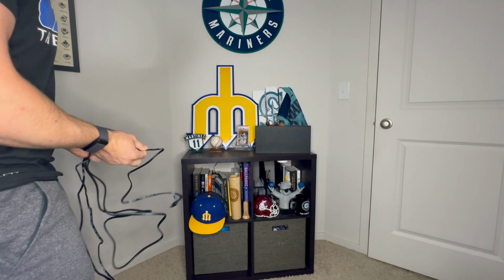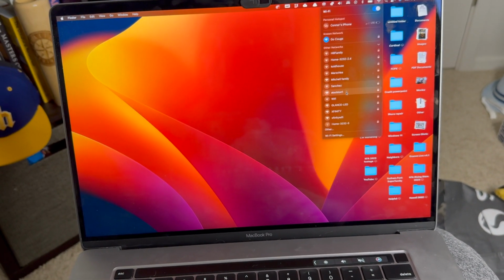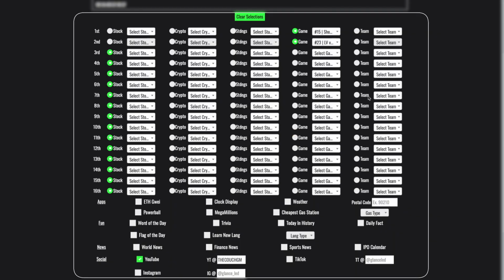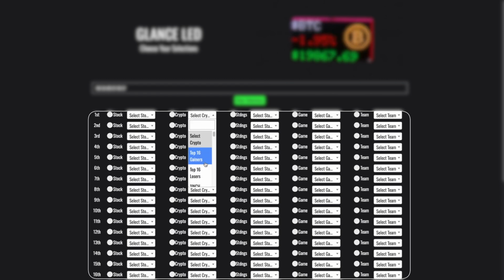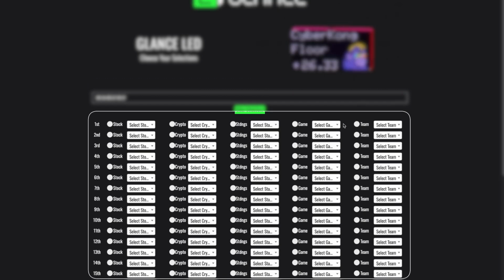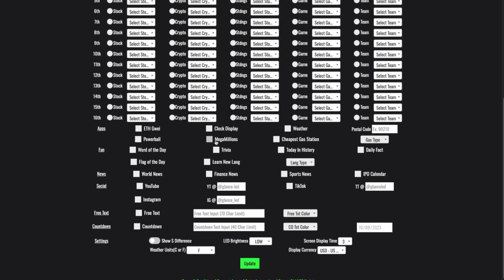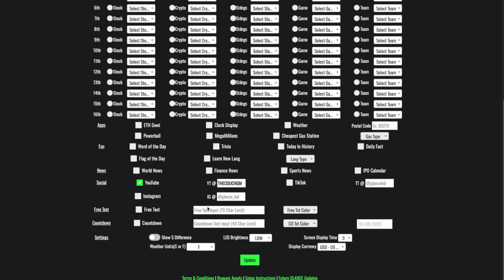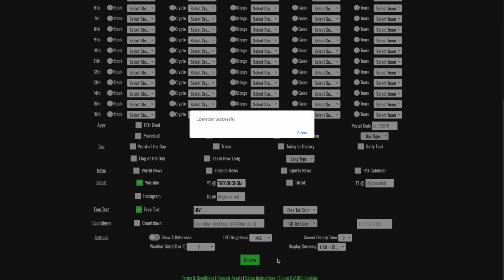Glance-LED Ticker Review: Your All-in-One Sports, Stock, and Social Media Tracker!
Welcome to my review of the Glance-LED Ticker – your ultimate All-in-One Sports, Stock, and Social Media Tracker! 📈🏈📱

In this video, we dive deep into the features and functionalities of the Glance-LED Ticker, a forward looking device that brings real-time information to your fingertips. Whether you're a sports enthusiast, stock market investor, or social media aficionado, this sleek LED ticker has something for everyone.

Key Highlights:

🏟️ Sports Scores and Updates: Never miss a game again! Discover how this device displays live sports scores and keeps you updated on your favorite teams and events.

📊 Stock Market Updates: Stay on top of your investments with real-time stock market data. We'll show you how the Glance-LED Ticker keeps you informed about your portfolio's performance.

📱 Social Media Integration: Connect your social media accounts and receive notifications, messages, and updates directly on the ticker. We'll walk you through the setup process.

🌟 Customization Options: Personalize your Glance-LED Ticker to suit your preferences. We'll explore the customization features and show you how to make it uniquely yours.

Join me in this comprehensive review as we unbox, set up, and put the Glance-LED Ticker to the test. Find out if this multifunctional gadget lives up to the hype and if it's the right fit for your lifestyle.

If you're intrigued by the idea of having sports scores, stock market data, and social media updates at a glance, this video is a must-watch!

Have you tried the Glance-LED Ticker, or do you have any questions about it? We're here to help!

📌 Timestamps:
00:00 - Introduction
01:33 - Unboxing and Setup
02:45 - Picking what you want displayed
04:48 - Conclusion and Final Thoughts

*I record and edit all of my videos, using final cut pro!*

*MY EQUIPMENT*-

My Daily Camera (Canon M50 Mark ii)
My Daily camera lense, is the stock lense with the above camera.
My Other Camera Lense (22mm f/2 Wide angle lense)
My Higher End Camera (Canon EOS R8)
Higher end Camera's lense (Canon 24-105)

Rode Wireless Go 2
Lapel Mics (Countryman B3)
Rode Shotgun Mic
My Podcast Mic (Shure MV7)

Camera gimble (DJI Ronin SC)
Smartphone gimble (DJI Osmo)

2 TB External Harddrive
My Lighting (Halo Light)
My Lighting (Standing LED Light bar)
My Mouse